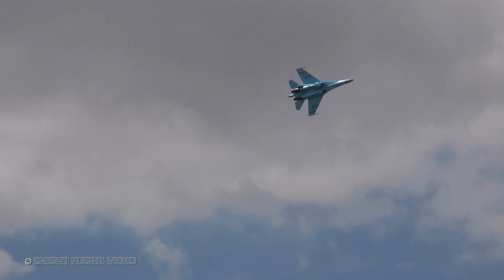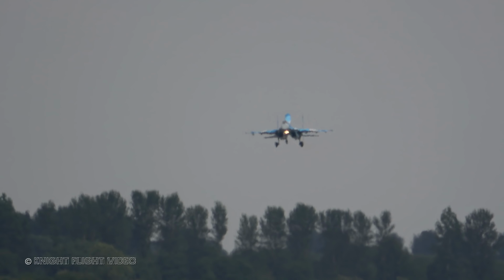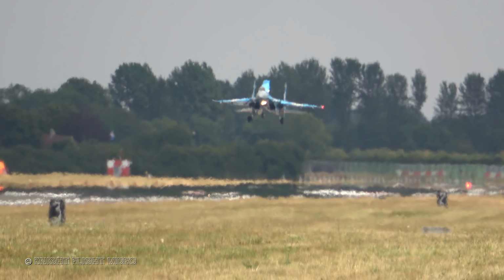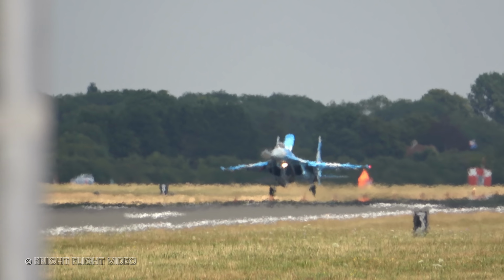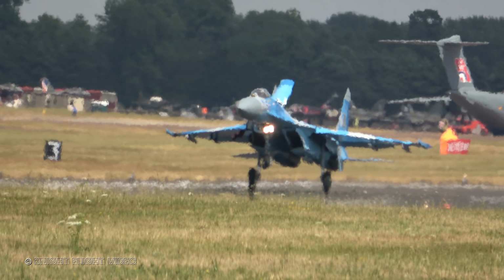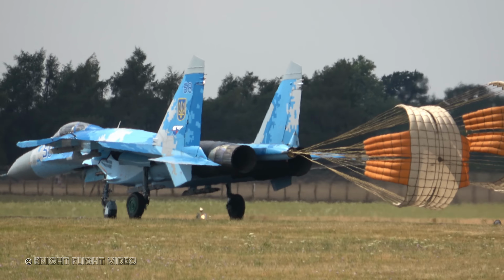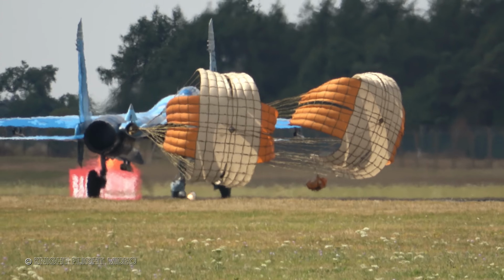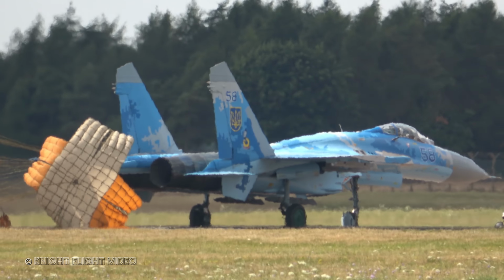4Kᵁᴴᴰ SU-27 FLANKER 'BLUE 58' UKRAINIAN AIR FORCE AWESOME DEMONSTRATION !!!